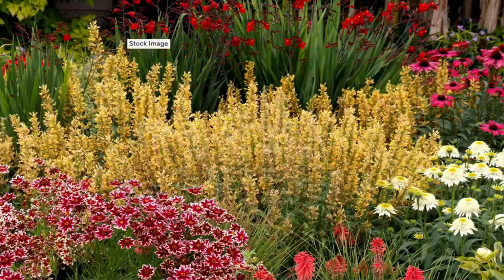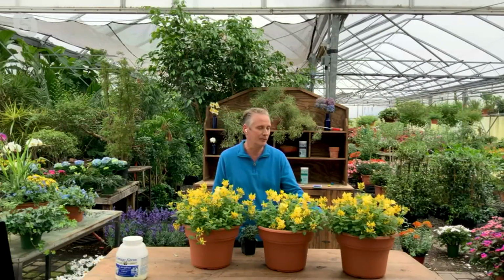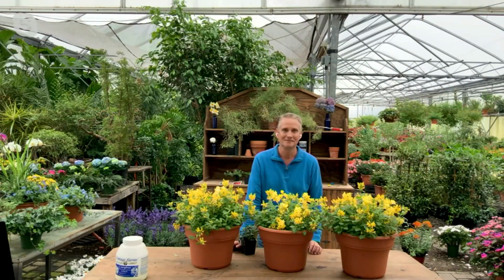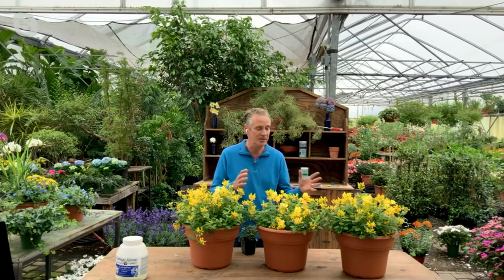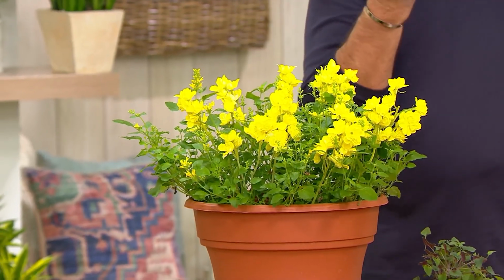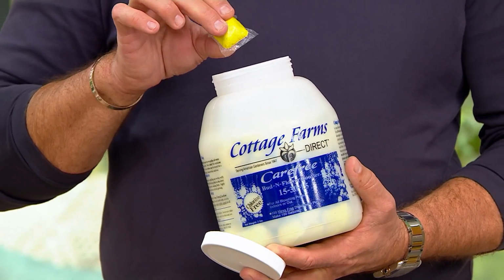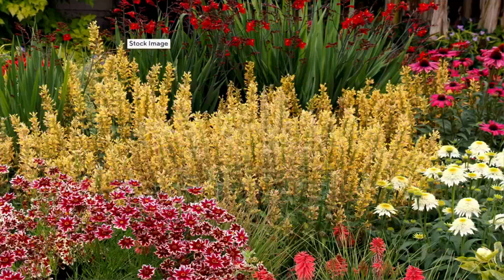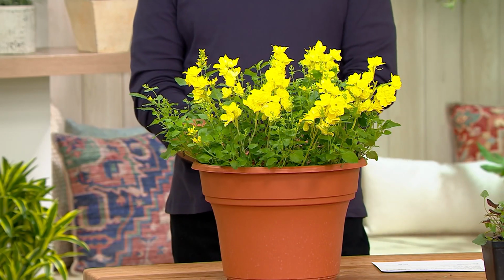Cottage Farms 3pc Poquito Hummingbird Mint Yellow Live Plants on QVC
Cottage Farms 3pc Poquito Hummingbird Mint Yellow Live Plants

A problem-solving groundcover bred for compact growth and constant spring-to-fall flowering, the butter-yellow Poquito features vivid yellow blossoms that stand out in any sunny garden. Its aromatic foliage emits a minty scent when crushed, while its colorful blossoms boast a fragrance reminiscent of citrus and licorice. From Cottage Farms.